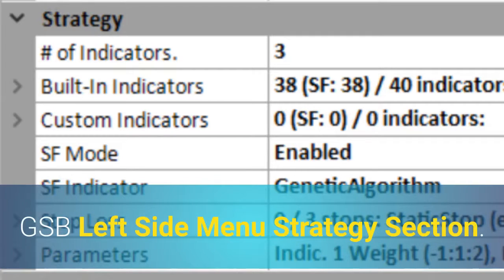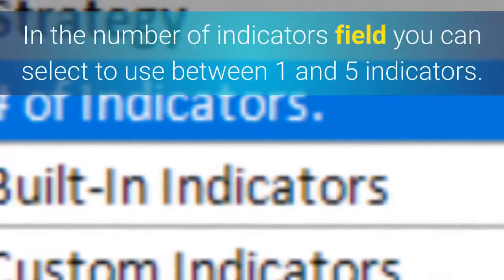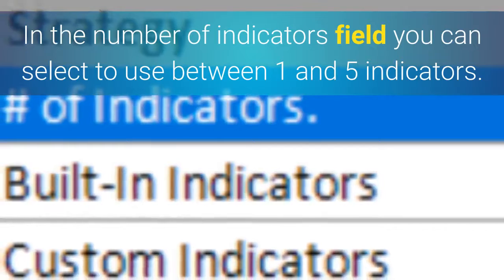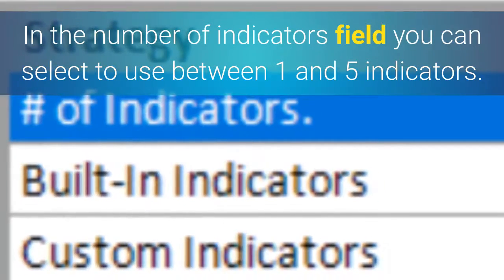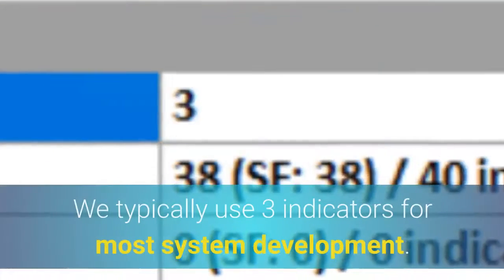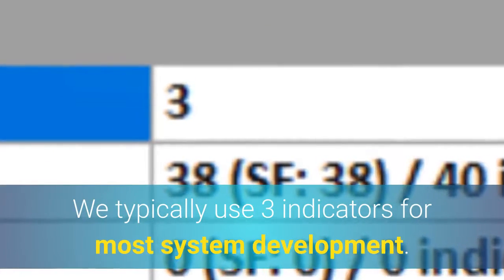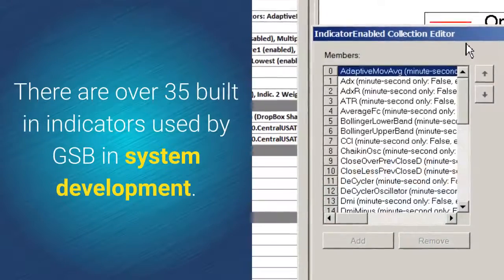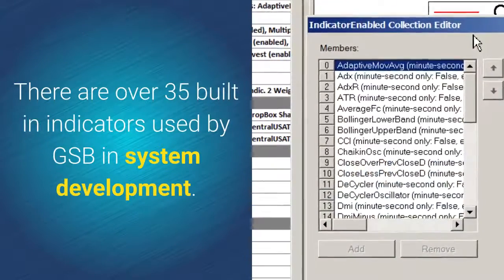Strategy - Number of Indicators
Futures Risk Disclosure

Trading in futures, forex and options is not suitable for many members of the public. You should carefully consider whether trading is appropriate for you in light of your experience, objectives, financial resources and other relevant circumstances.

The risk of loss in trading commodity futures contracts and foreign currency can be substantial. You should, therefore, carefully consider whether such trading is suitable for you in light of your circumstances and financial resources. You should be aware of the following points:You may sustain a total loss of the funds that you deposit with your broker to establish or maintain a position in the commodity futures market or foreign exchange market, and you may incur losses beyond these amounts. If the market moves against your position, you may be called upon by your broker to deposit a substantial amount of additional margin funds, on short notice, in order to maintain your position. If you do not provide the required funds within the time required by your broker, your position may be liquidated at a loss, and you will be liable for any resulting deficit in your account.

ALL OF THE POINTS NOTED ABOVE APPLY TO ALL FUTURES AND FOREX TRADING WHETHER FOREIGN OR DOMESTIC. IN ADDITION, IF YOU ARE CONTEMPLATING TRADING FOREIGN FUTURES OR OPTIONS CONTRACTS, YOU SHOULD BE AWARE OF THE FOLLOWING ADDITIONAL RISKS:

Foreign futures transactions involve executing and clearing trades on a foreign exchange. This is the case even if the foreign exchange is formally “linked” to a domestic exchange, whereby a trade executed on one exchange liquidates or establishes a position on the other exchange. No domestic organization regulates the activities of a foreign exchange, including the execution, delivery, and clearing of transactions on such an exchange, and no domestic regulator has the power to compel enforcement of the rules of the foreign exchange or the laws of the foreign country. Moreover, such laws or regulations will vary depending on the foreign country in which the transaction occurs. For these reasons, customers who trade on foreign exchanges may not be afforded certain of the protections which apply to domestic transactions, including the right to use domestic alternative dispute resolution procedures. In particular, funds received from customers to margin foreign futures transactions may not be provided the same protections as funds received to margin futures transactions on domestic exchanges. Before you trade, you should familiarize yourself with the foreign rules which will apply to your particular transaction.Finally, you should be aware that the price of any foreign futures or option contract and, therefore, the potential profit and loss resulting therefrom, may be affected by any fluctuation in the foreign exchange rate between the time the order is placed and the foreign futures contract is liquidated or the foreign option contract is liquidated or exercised.THIS BRIEF STATEMENT CANNOT, OF COURSE, DISCLOSE ALL THE RISKS AND OTHER ASPECTS OF THE COMMODITY AND FOREIGN CURRENCY MARKETS.

HYPOTHETICAL PERFORMANCE:

NO REPRESENTATION IS BEING MADE THAT ANY ACCOUNT WILL OR IS LIKELY TO ACHIEVE PROFITS OR LOSSES SIMILAR TO THOSE SHOWN. IN FACT, THERE ARE FREQUENTLY SHARP DIFFERENCES BETWEEN HYPOTHETICAL PERFORMANCE RESULTS AND THE ACTUAL RESULTS SUBSEQUENTLY ACHIEVED BY ANY PARTICULAR TRADING PROGRAM.

ONE OF THE LIMITATIONS OF HYPOTHETICAL PERFORMANCE RESULTS IS THAT THEY ARE GENERALLY PREPARED WITH THE BENEFIT OF HINDSIGHT. IN ADDITION, HYPOTHETICAL TRADING DOES NOT INVOLVE FINANCIAL RISK, AND NO HYPOTHETICAL TRADING RECORD CAN COMPLETELY ACCOUNT FOR THE IMPACT OF FINANCIAL RISK IN ACTUAL TRADING.

FOR EXAMPLE, THE ABILITY TO WITHSTAND LOSSES OR TO ADHERE TO A PARTICULAR TRADING PROGRAM IN SPITE OF TRADING LOSSES ARE MATERIAL POINTS WHICH CAN ALSO ADVERSELY AFFECT ACTUAL TRADING RESULTS.

THERE ARE NUMEROUS OTHER FACTORS RELATED TO THE MARKETS IN GENERAL OR TO THE IMPLEMENTATION OF ANY SPECIFIC TRADING PROGRAM WHICH CANNOT BE FULLY ACCOUNTED FOR IN THE PREPARATION OF HYPOTHETICAL PERFORMANCE RESULTS AND ALL OF WHICH CAN  ADVERSELY AFFECT ACTUAL TRADING RESULTS.

FUTURES TRADING INVOLVES RISK. THERE IS A RISK OF LOSS IN FUTURES TRADING.

PAST PERFORMANCE IS NOT NECESSARILY INDICATIVE OF FUTURE RESULTS. This video outlines how to set the number of indicators field in GSB and provides a tip on how to build better systems with GSB.